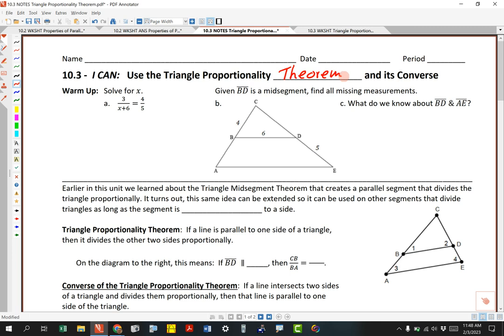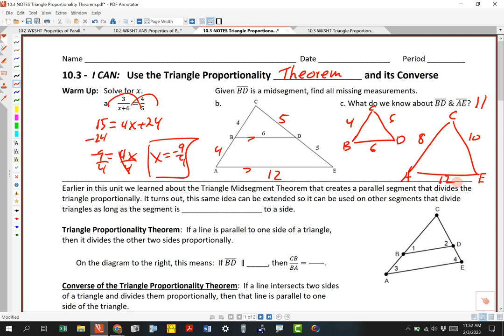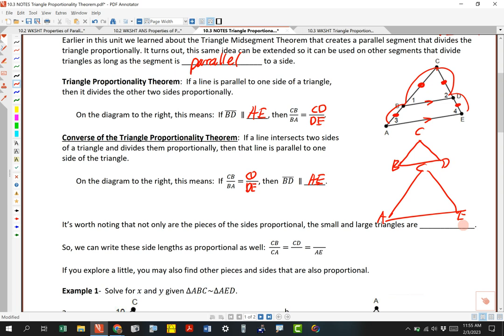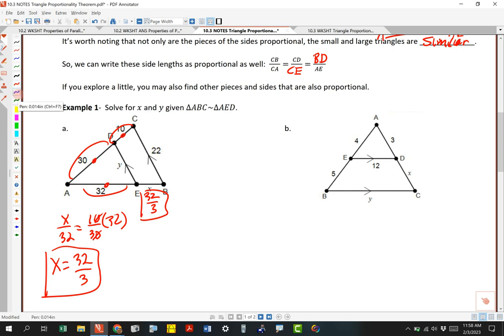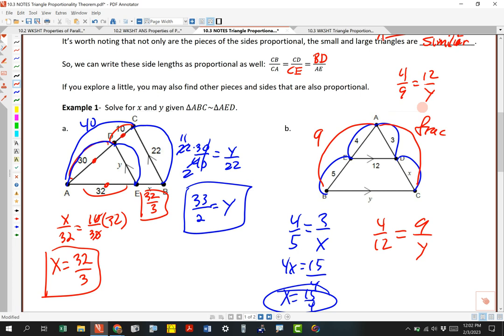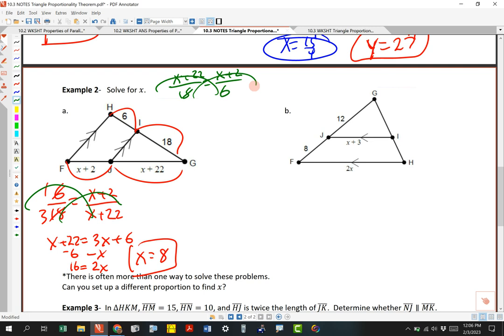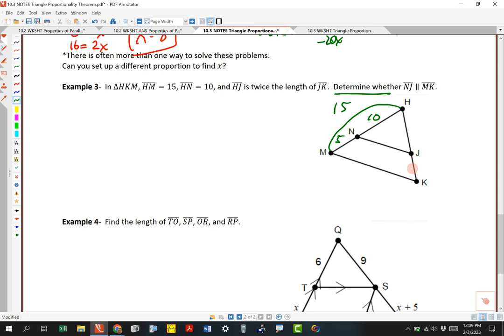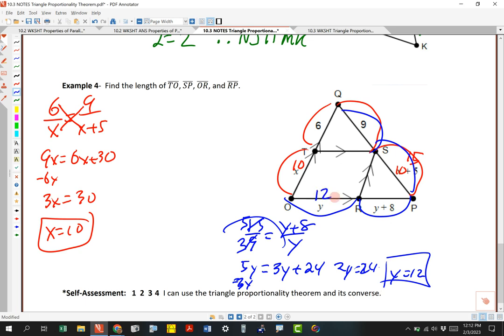10.3 Triangle Proportionality Theorem